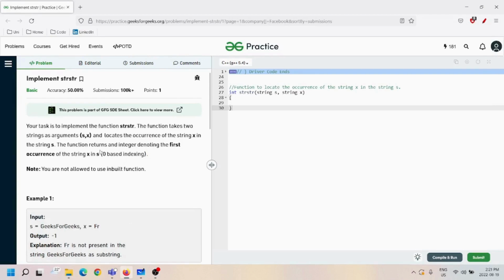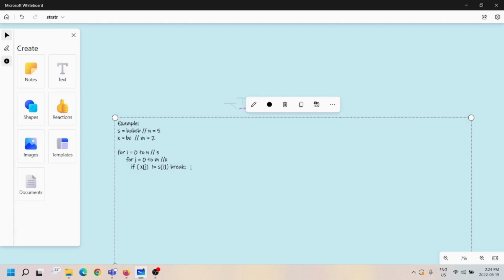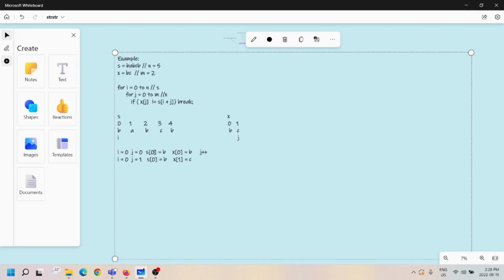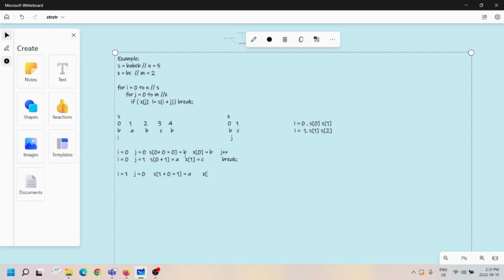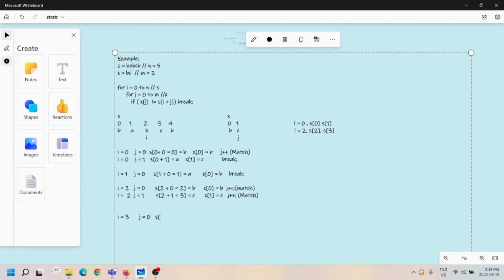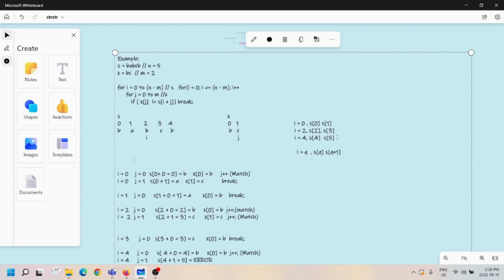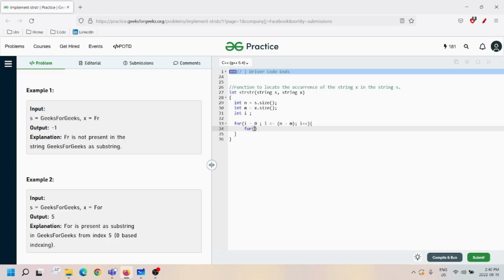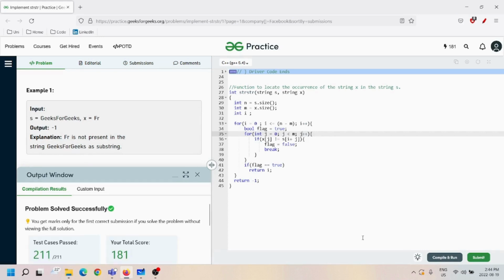GFG: Implement strstr C++ Solution